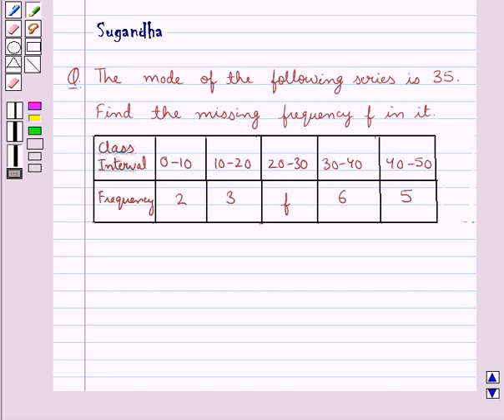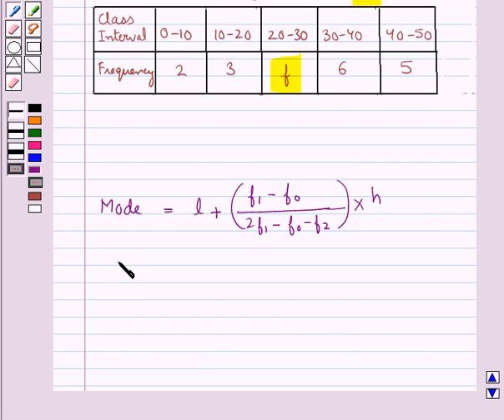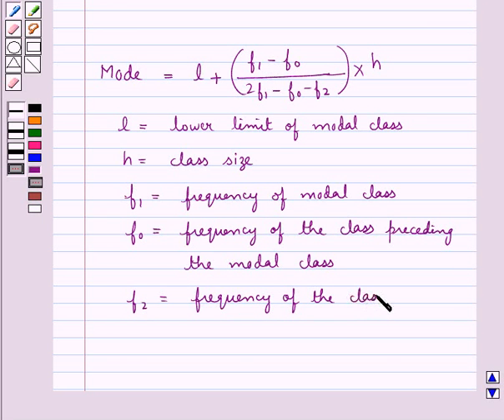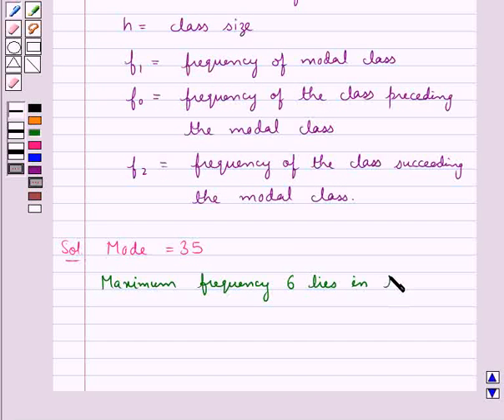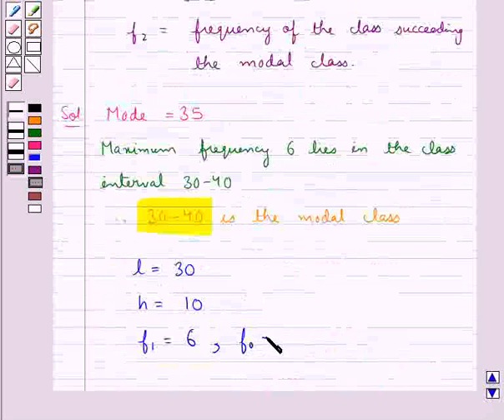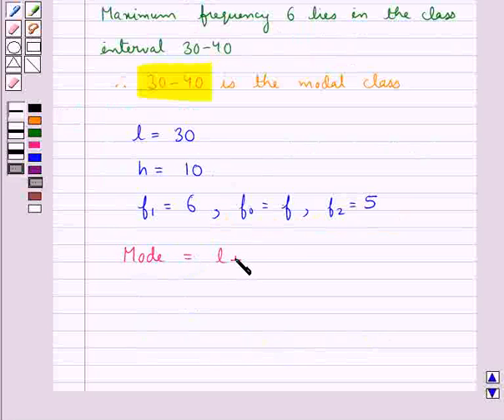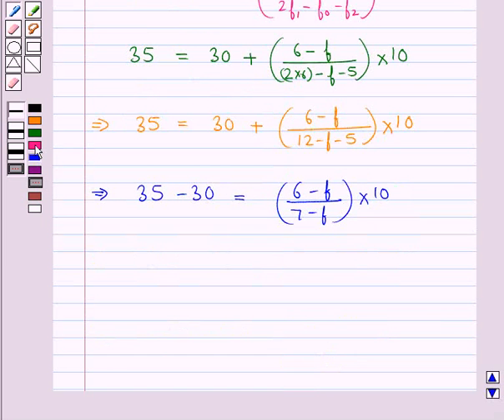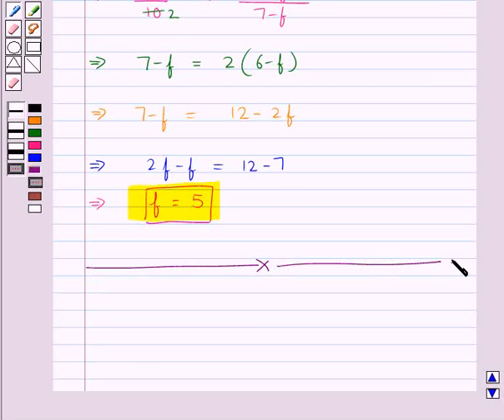Maths X RSA 14 2